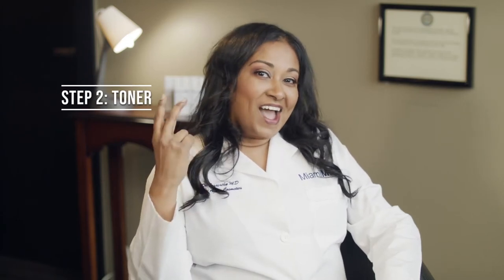The Best Skin Care Routine for You by Dr. Jegasothy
Unsure how to do in your SkincareRoutine? 🧏🏽‍♀️

In this video, MiamiCosmeticDermatologist ☀️🌴 DrJegasothy 👩🏽‍⚕️ clears up the SkincareConfusion once & for all by giving the hows, whys, and order 🔢 of the IdealSkincare routine🧴 💯